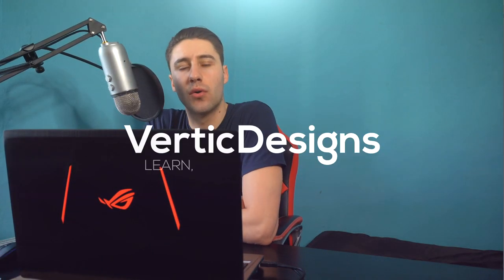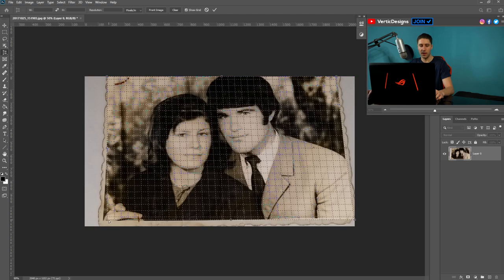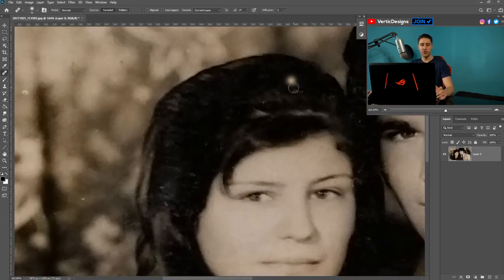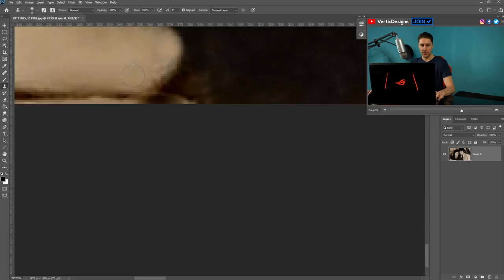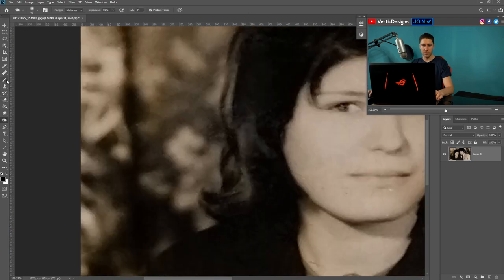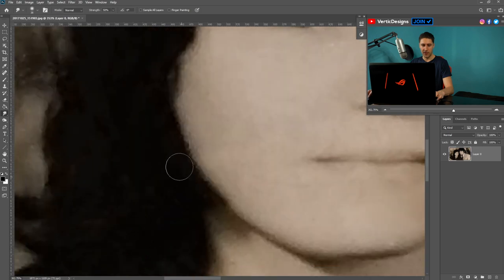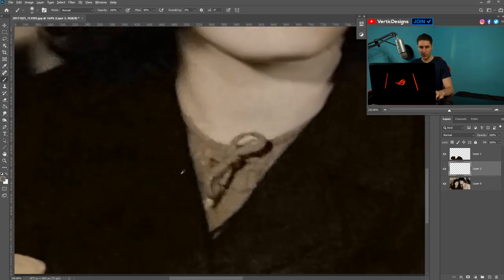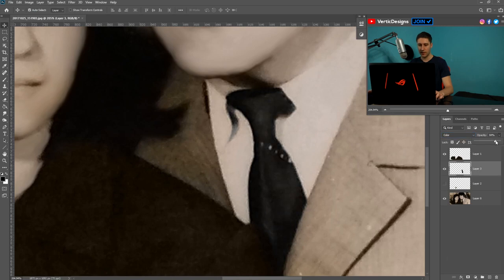Photoshop Tutorial: How To Restore Old Photos (Fix, Repair & Restore)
Restoring old and damaged photos from older generations, grand parents and any old pictures that have lost their colour, have marks, scratches and overall has lost life as they age with time. We take a look at brining life back to those old but gold memories!

♪ Music Credit(s) ♪